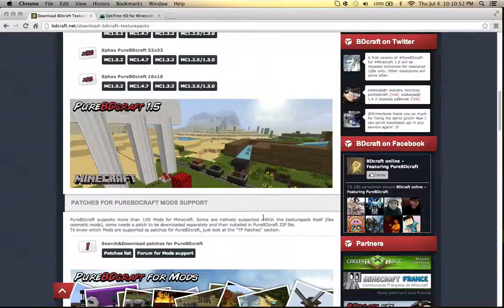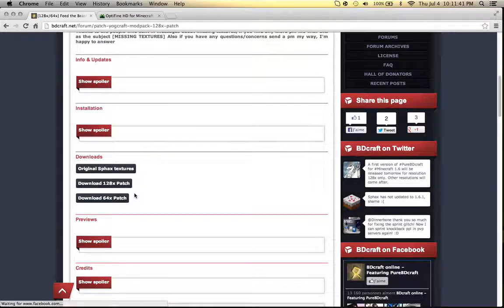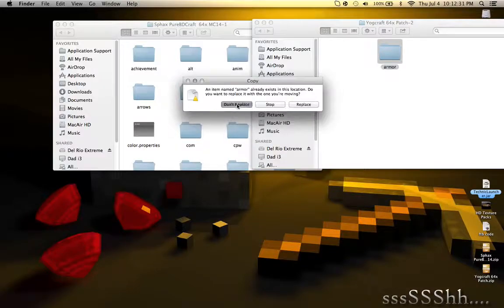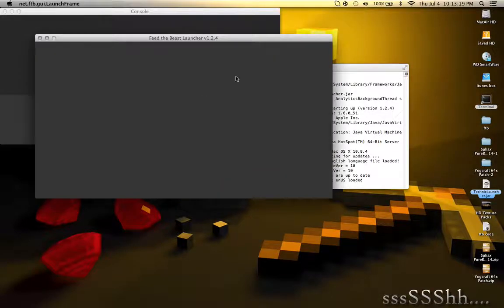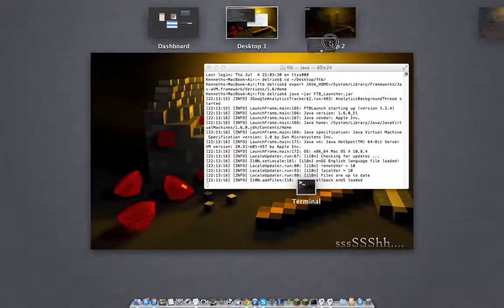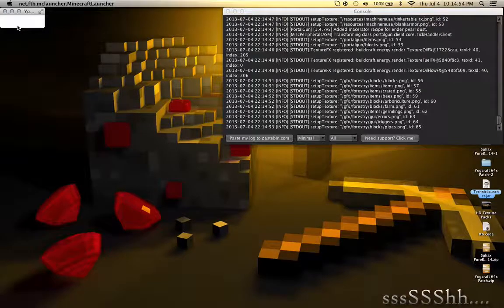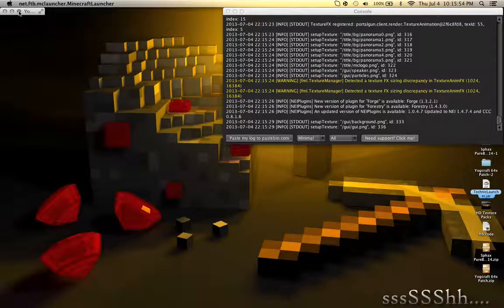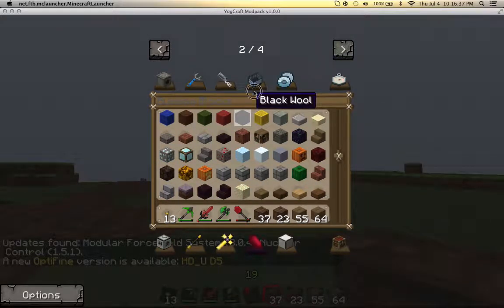how to install Sphax PureBDCraft on Yogcraft